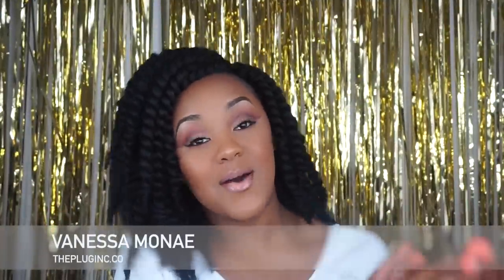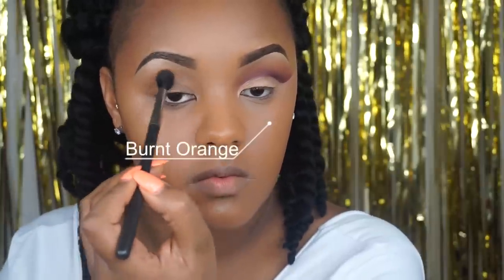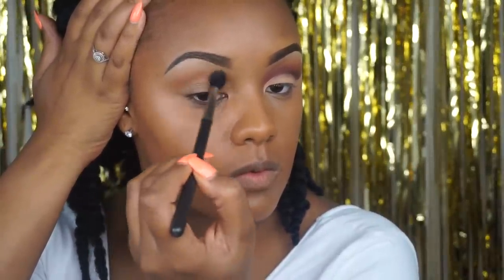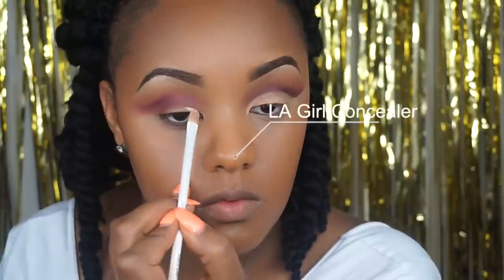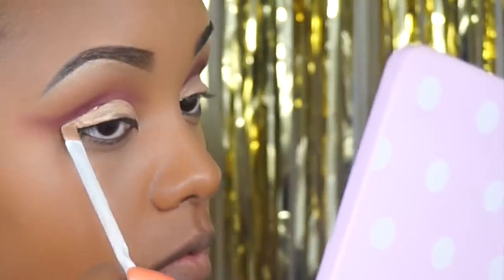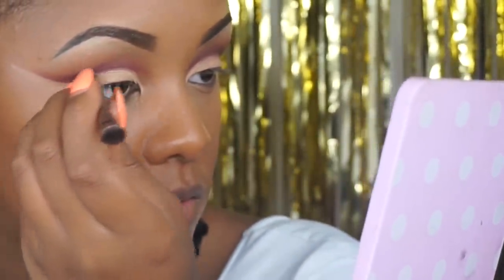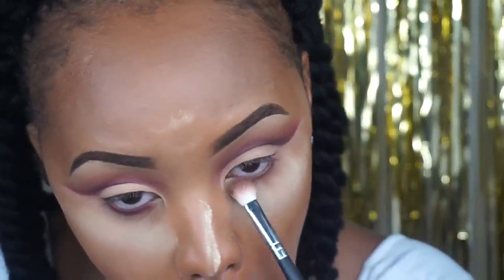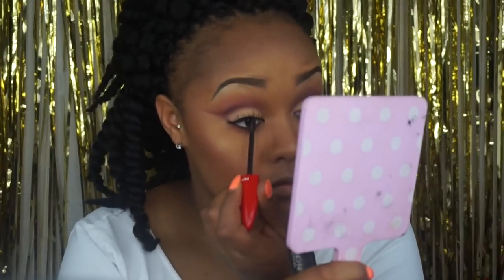Anastasia Beverly Hills MODERN RENAISSANCE Palette Tutorial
Hello Beautiful People!!! It's another tutorial using the ABH Modern Renaissance Palette that I absolutely love. Check out the makeup details featured in this video below. XO

On the Lids:
1. RCMA No Color Powder all over the lid
2. Burnt Orange in the Transition area
3. Love Letter in the Crease
4. LA Girl Pro Conceal Concealer to cut the crease
5. Tempura on the Lid.
6. Cyprus Umber in the outer corner
7. Venetian Red on the Lower lash line
8. Raw Sienna on the lower lash line
Eyelure Vegas Nay Lashes in Shining Star

Lips:
Kiss New York Roasted Coffee Lip Liner
Creme De Nude Lipstick by Mac
LA Colors High Shine Lip Gloss in Sensual

I love featuring music on my channel, send me your music as well.

XO